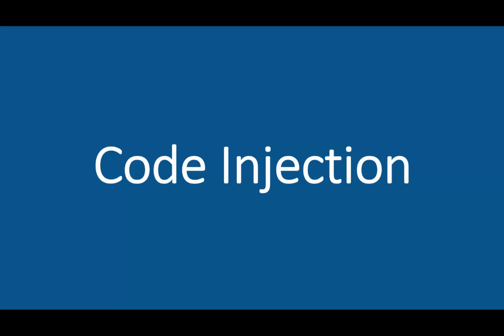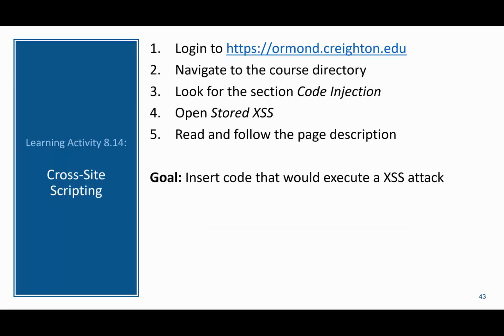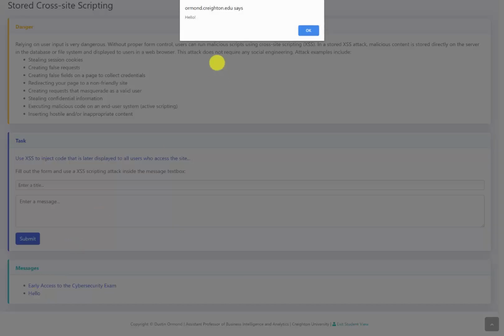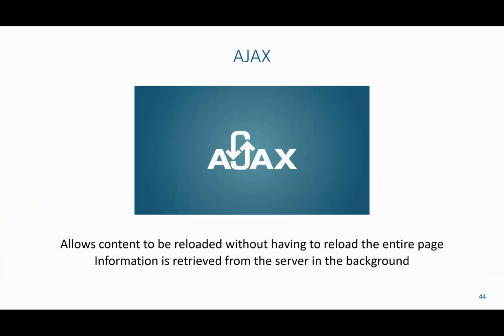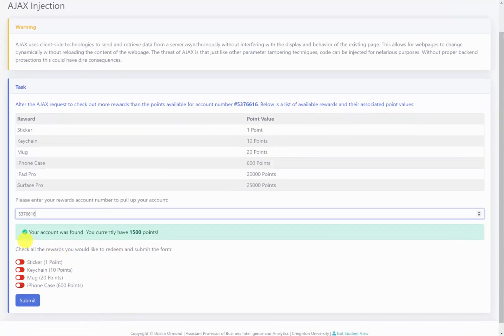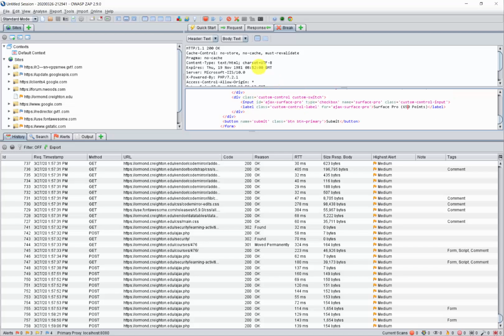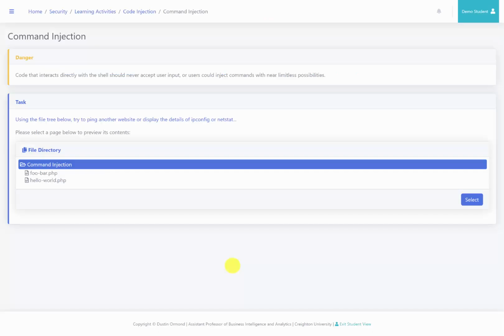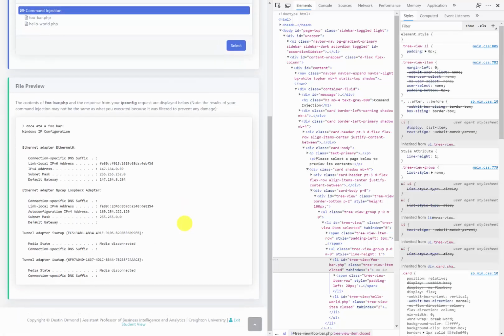Application Security: Code Injection (Old)